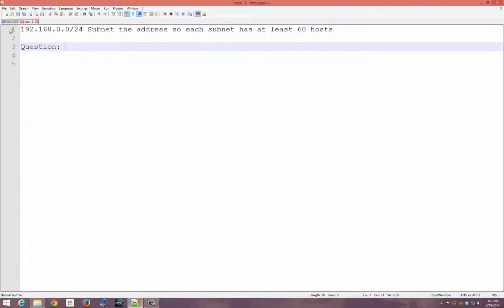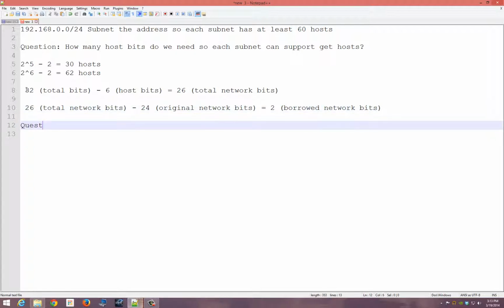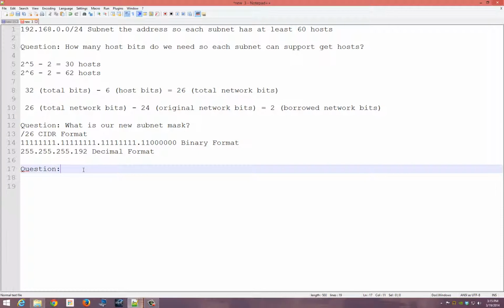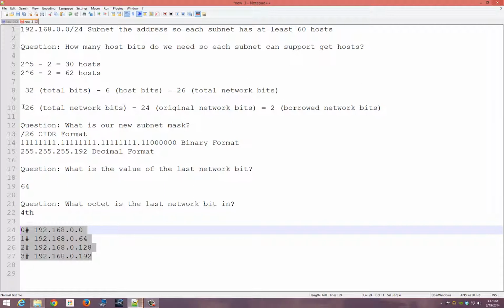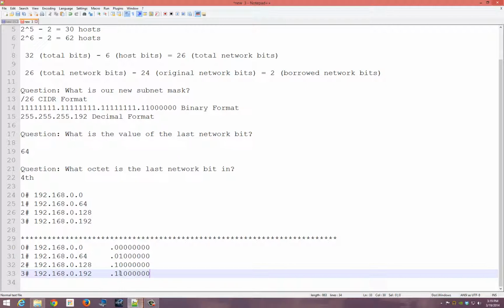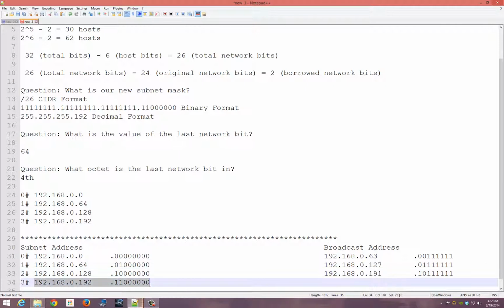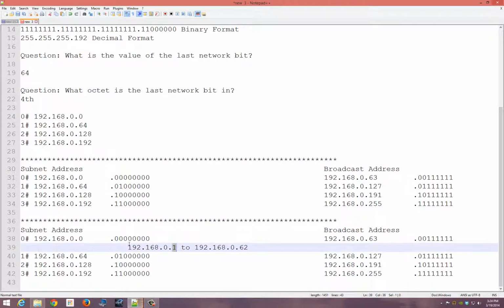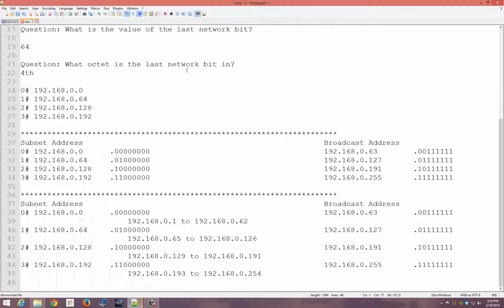Subnetting Class C Given Hosts